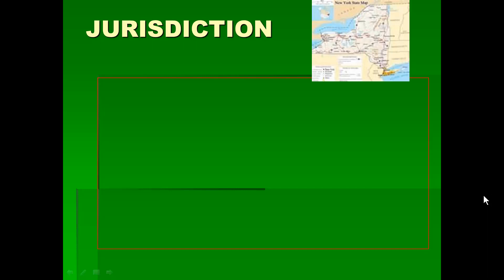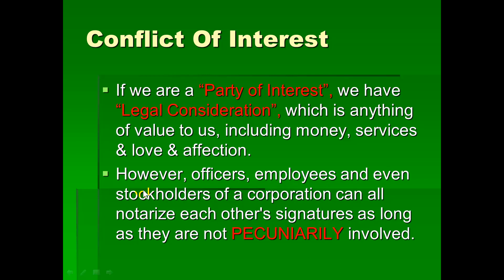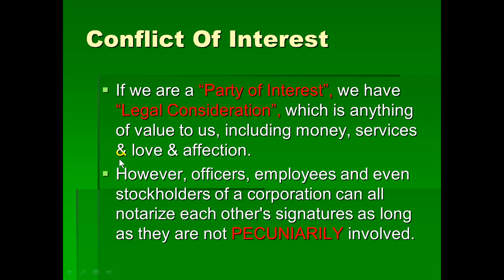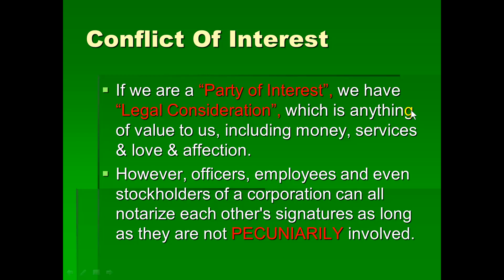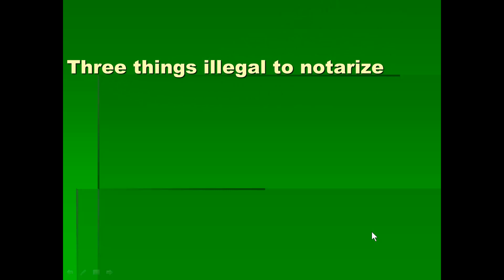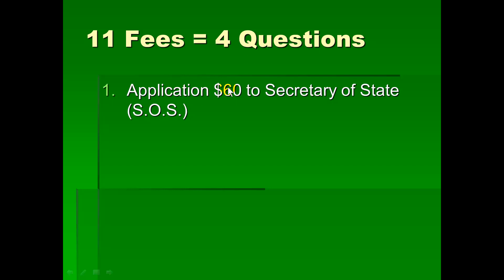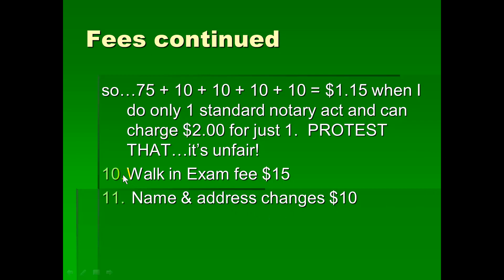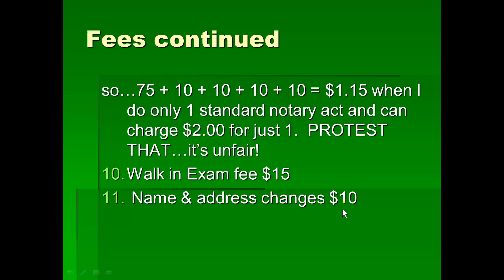Free NY Notary Course Training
Free NY Notary Course. How To Become A Notary In NY. Become a Notary in NY. Become a notary new york. NYS Notary exam. NY Notary exam. Notary exam NYC. Notary license NY. Notary test NYC. Notary class NY. Notary classes NYC.  Notary course NY. How to become a Notary in New York. How do I become a Notary in NY? NY Notary application. How do you become a Notary in NY?  NYS Notary. NYC Notary exam.  Notary classes NY, Notary seminar NY New York, Notary stamp NY, Notary Public seal NY, NY Notary licensing procedures.  Notary Public training NY.